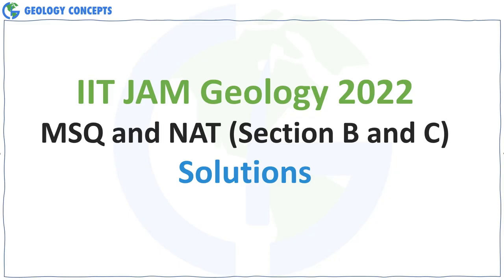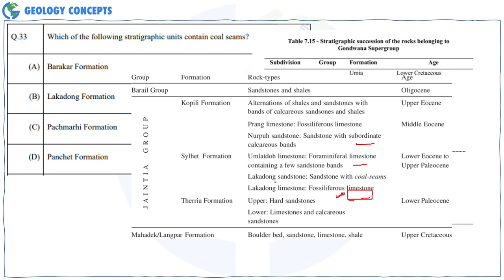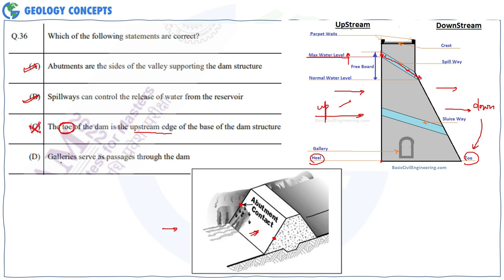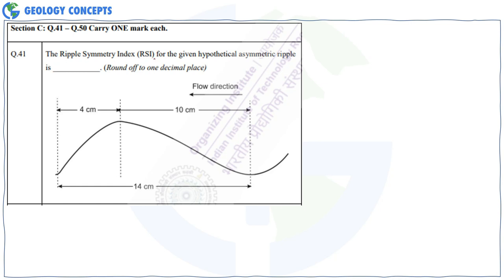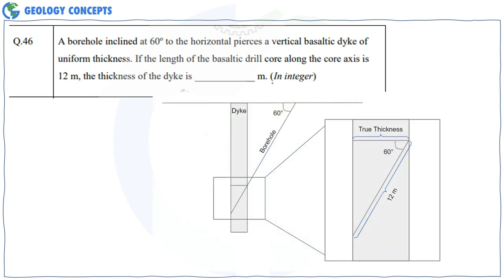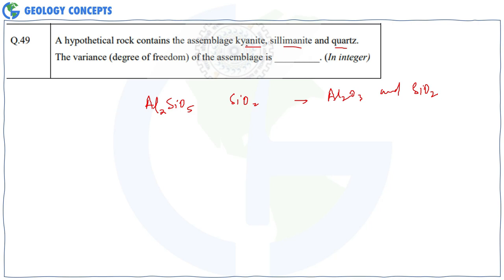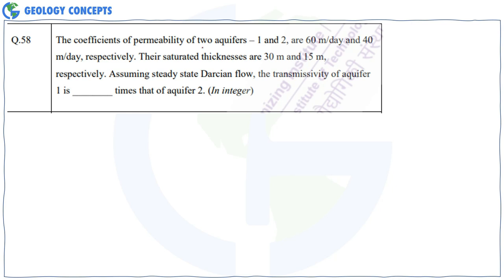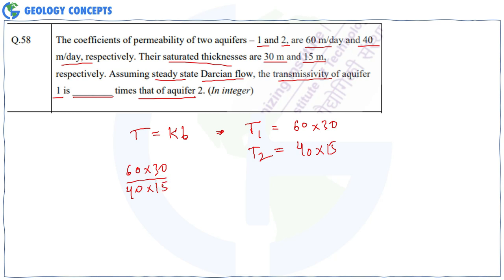IIT-JAM 2022 MSQs & NATs Solved | Section B and Section C